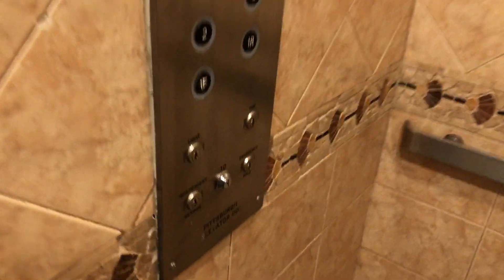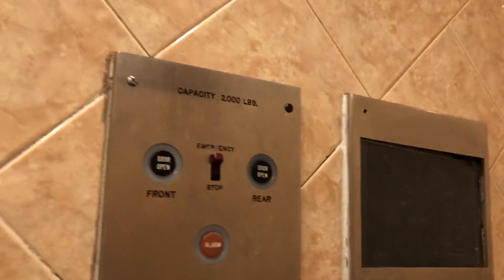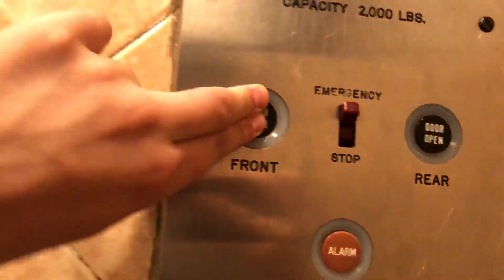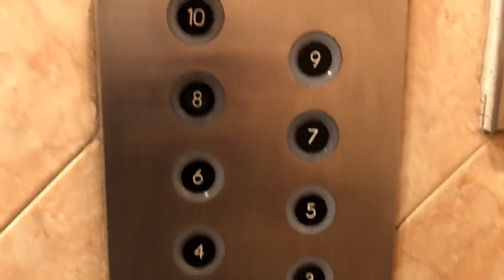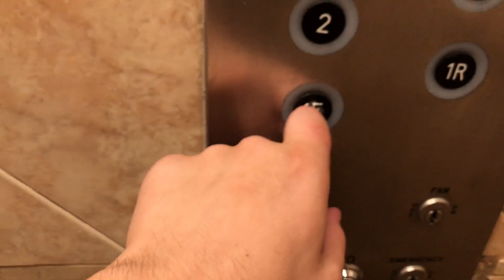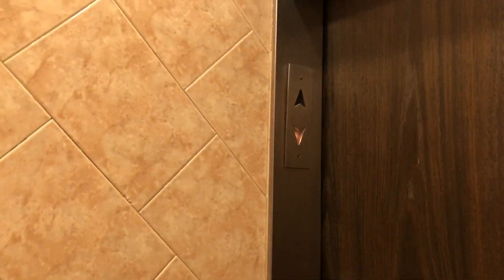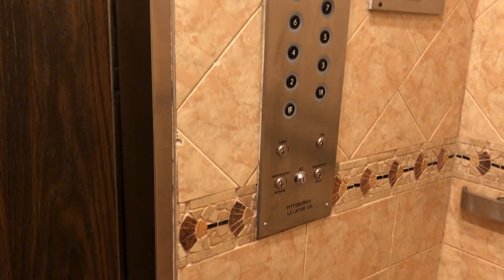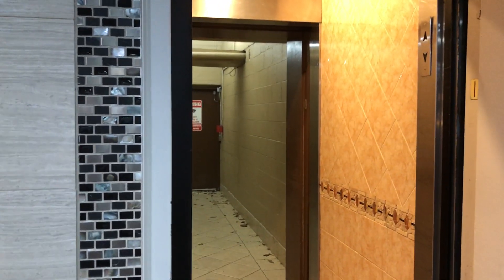Original vintage Pittsburgh Elevators - RTWPAPT1C - Pittsburgh, PA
Recorded 10/10/2021
These are cool original Pittsburgh elevators with epic motors and GAL illuminating black buttons, but not the same buttons as the Allegheny Cemetery Mausoleum. They look like Jet Plus, but the contact blocks seem like the older design. Surprised these are still original. The cabs were re-done, and have tile that makes these look like a bathroom.
Thanks to AdazElevatorz for finding these in 2019.
The 10th floor used to be unlocked, but now it's a single residence and it's locked.
Hopefully Headrick doesn't slap-on modernize these.
Installed 1973